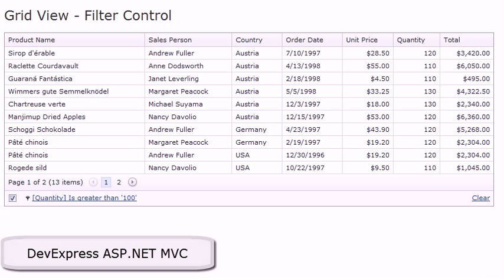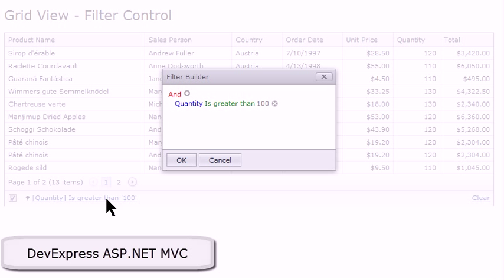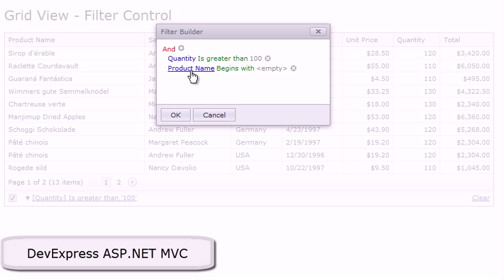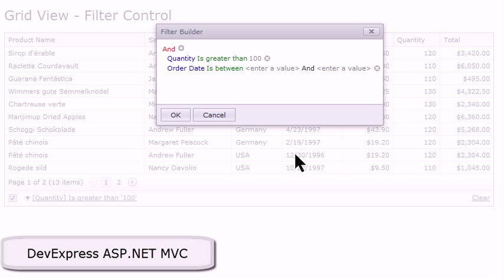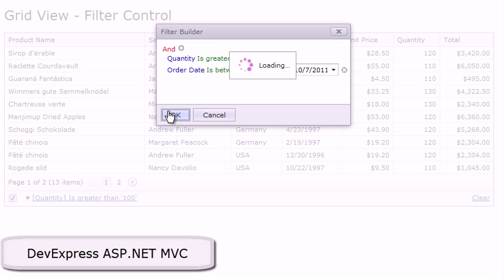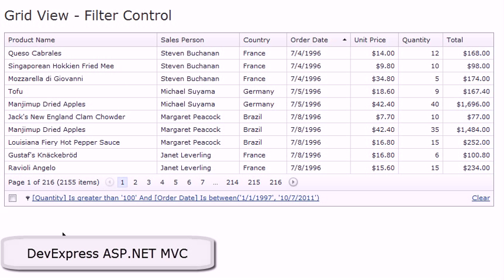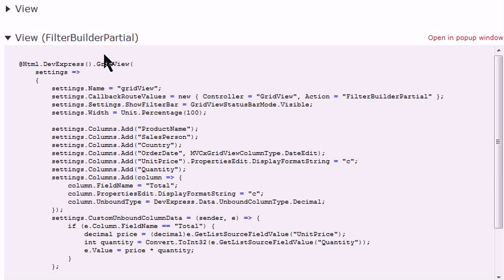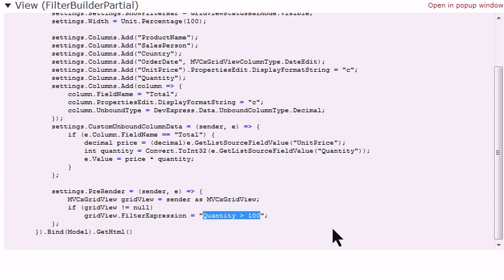DevExpress ASP.NET MVC Filter Control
New in DevExpress DXperience v2011 volume 2 is the ASP.NET MVC Filter Control for the MVC GridView.